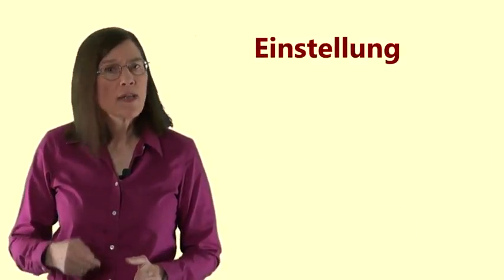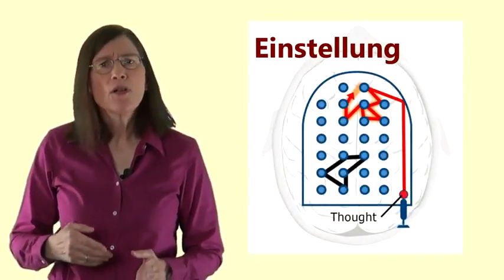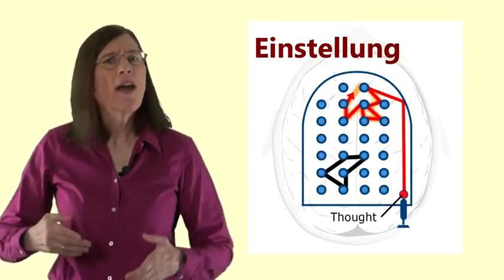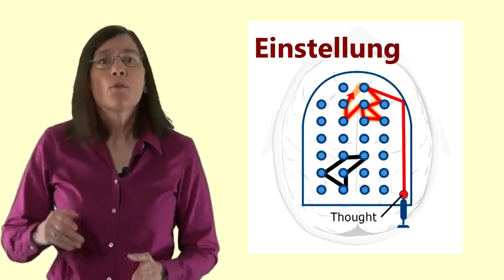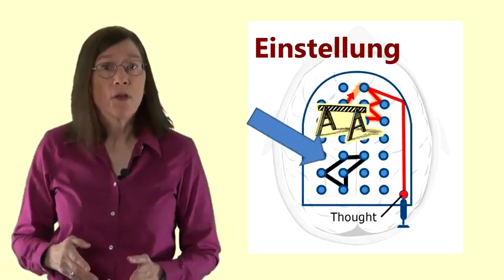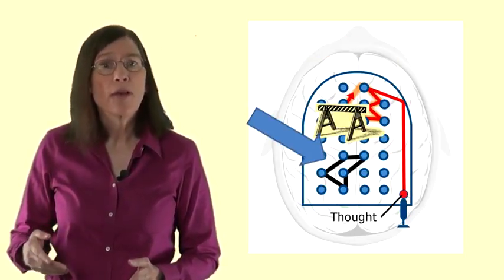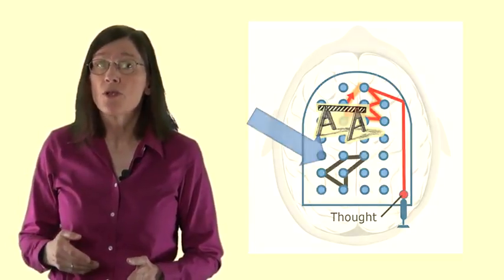3 9 2 7 Chunking Summing it up 3 38